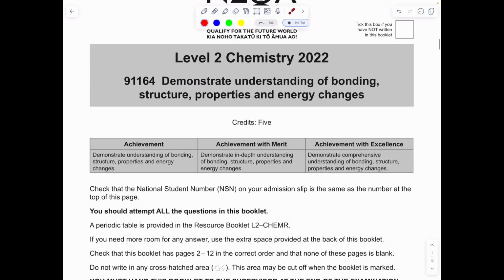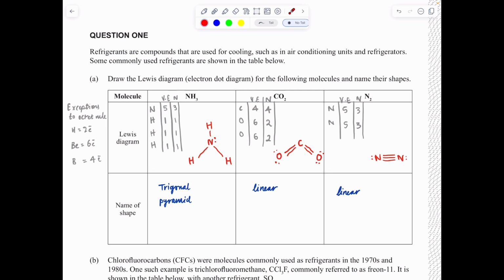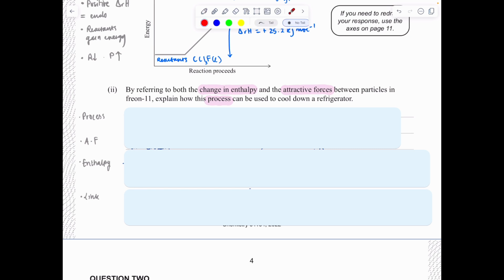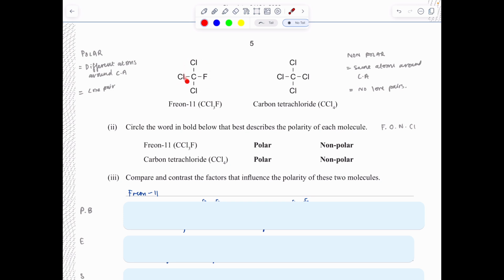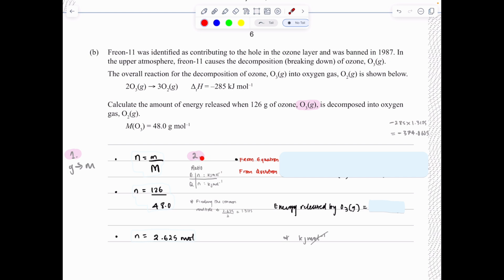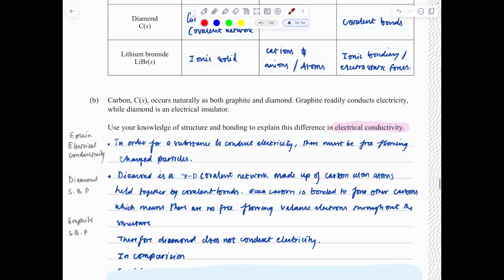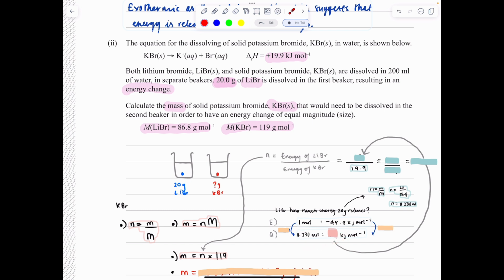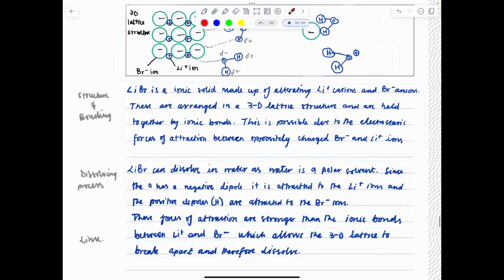Level 2 Chem 2022 structure and bonding